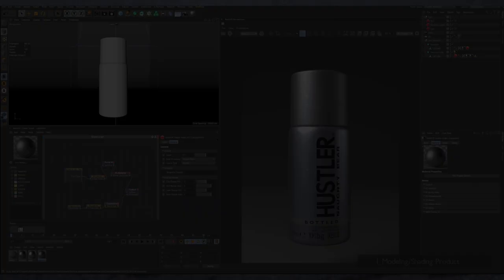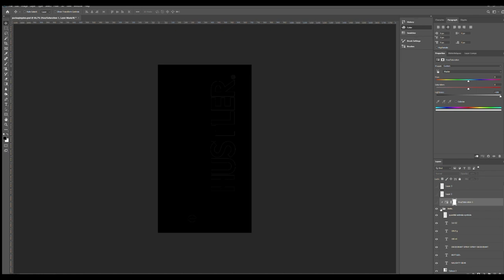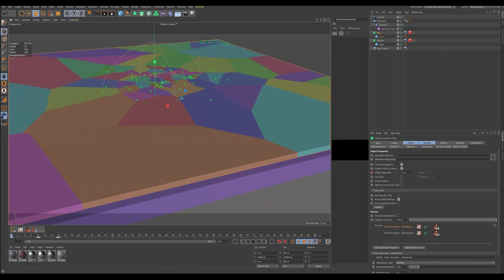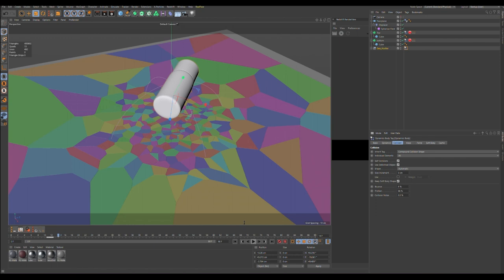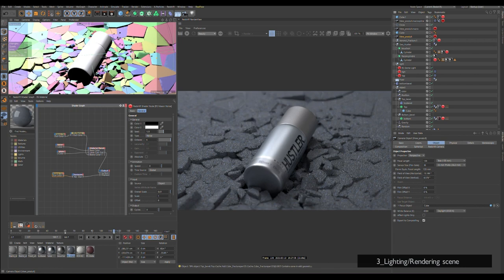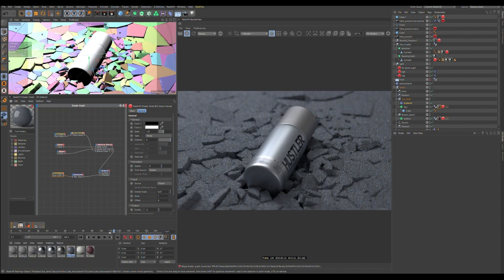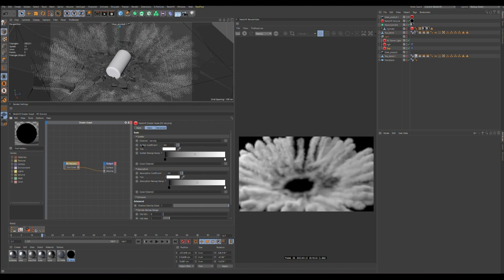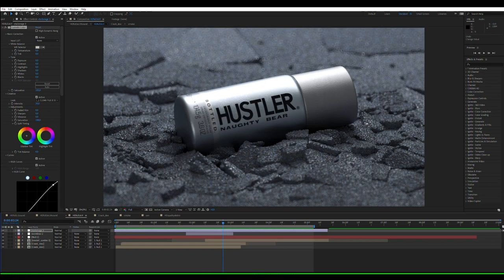Voronoi Fracture Cinema4D Tutorial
Strongly inspired by Vincent Schwenk for making this tutorial.

Here is full process of this 5 seconds animation.

Intro: (0:00)
Sumarry: (0:07)
Modeling/Shading product: (1:29)
Voronoi Fracture explosion: (8:33)
Voronoi Fracture fragments: (18:14)
Shading/Lighting scene: (21:49)
Smoke simulation: (26:34)
Post production: (33:37)